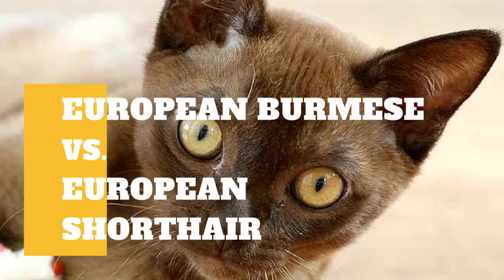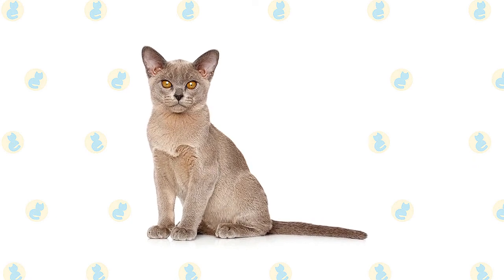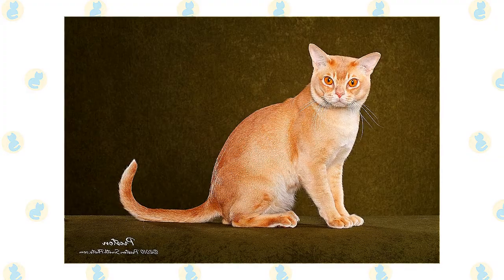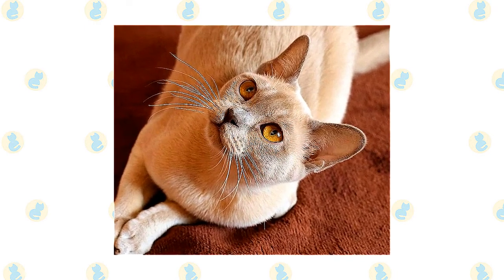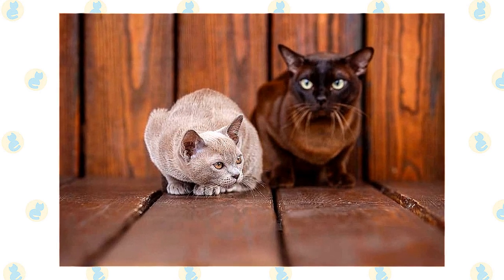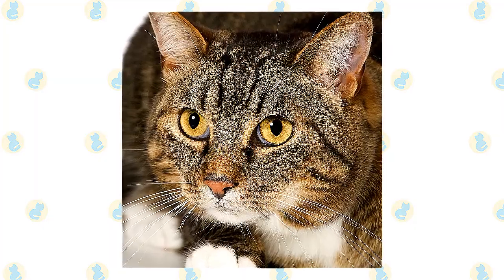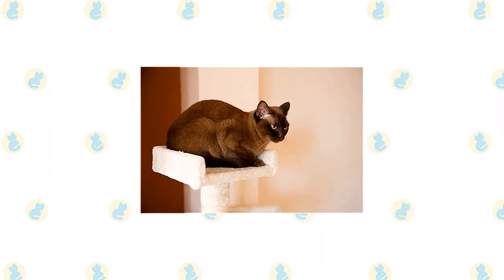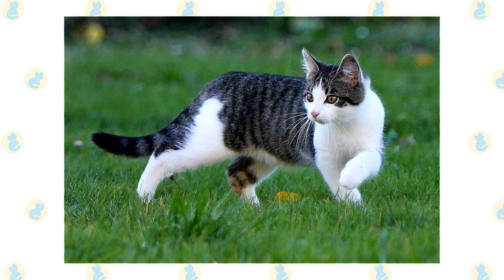European Burmese Cat VS. European Shorthair Cat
The ancestors of the Burmese are the Siamese and the “copper cat” of Burma (now known as Myanmar). It’s thought that they were temple and palace cats bred and kept by priests. The matriarch of the modern Burmese was a small, dark-brown cat named Wong Mau. She belonged to Dr. Joseph Thompson, who either acquired her from a sailor or brought her back himself from his travels, depending on which story you believe.

The history of the European Shorthair goes back to ancient Rome, where the breed was coveted for their great hunting skills. As the cat began to make their way around Europe, they first became renowned as an excellent farm cat, again due to the breed's talent at controlling vermin, before becoming accepted as the popular house cat that they are today.

Besides color, the European Burmese and the Burmese have other differences in appearance. The European has a more moderate appearance, especially when it comes to head type. He is more gently rounded with a body that is less compact but never long and slinky like that of the Siamese. The top of the head is slightly rounded with plenty of space between the ears and wide cheekbones that taper to a short, blunt wedge. The eyes, which range in color from yellow to amber, slant more toward the nose and have a less rounded opening than the eyes of the Burmese.

Medium-size ears are slightly rounded at the tips and tilt slightly forward. Slender legs are supported by small, oval paws. A medium-length tail tapers slightly to a rounded tip. Like the Burmese, the European Burmese is heavier than he looks and can also lay claim to the description “a brick wrapped in silk.” He wears a short and satiny coat that comes in 10 different colors: brown, blue, chocolate, lilac, red, cream, and brown, blue, chocolate, and lilac tortoiseshell. The coat colors shade gradually to the roots, with the underside of the body slightly lighter than the top.

Red European Burmese comes in a warm orange apricot shade and may have slight tabby markings on the face. Cream-colored cats may also have slight tabby markings, and their nose leather and paw pads are pink. Blue is the same as in the Burmese, and the lilac coat is the same as the platinum coat of the Burmese. Brown is a rich, warm, seal brown, and chocolate is a warm milk chocolate color. Tortoiseshells have patches of color over the entire body.

The European Shorthair is a breed of cat that you'll see in a large variety of colors and markings. Common colors include brown, black, tan, and gray, and they're often seen sporting distinctive tabby patterns. When it comes to grooming, the European Shorthair is a fairly low-maintenance feline. Due to their short hair, you'll only need to brush the cat once a week or so.  This will help ward off the chances of hairballs and mats forming. In terms of climate, the European Shorthair is generally an adaptable breed of cat.